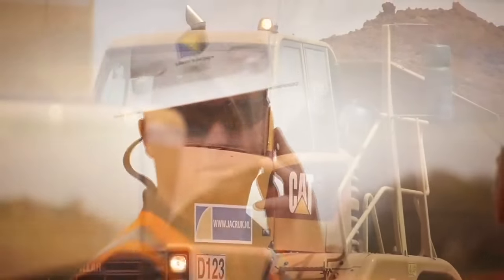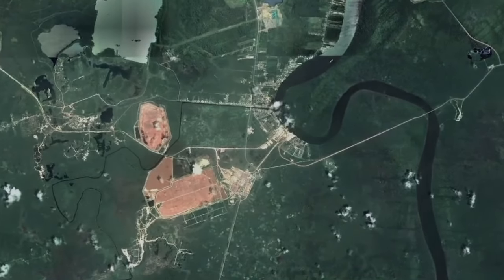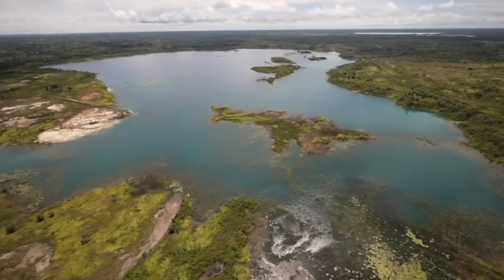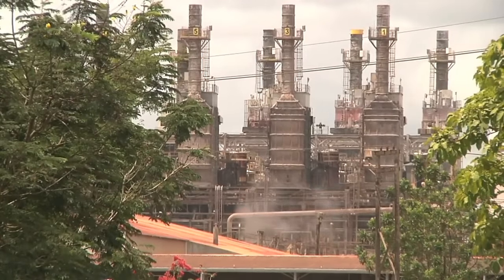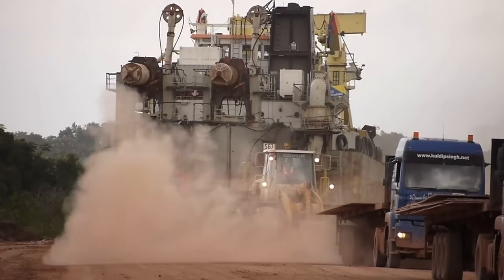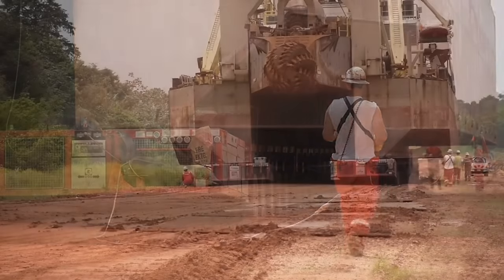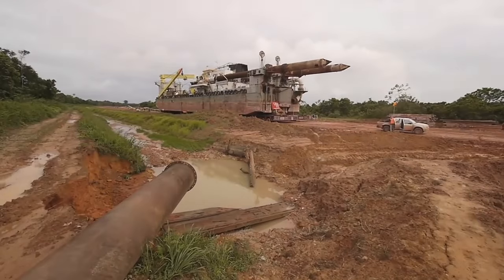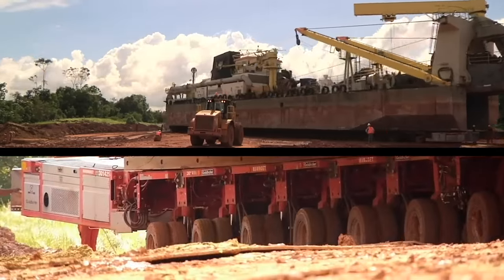Mighty Operations Toys for Boys